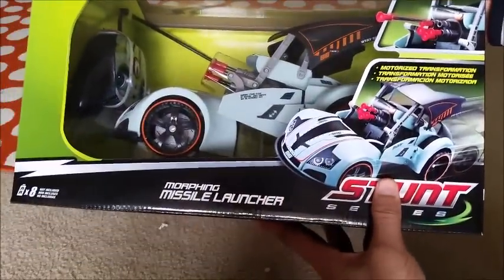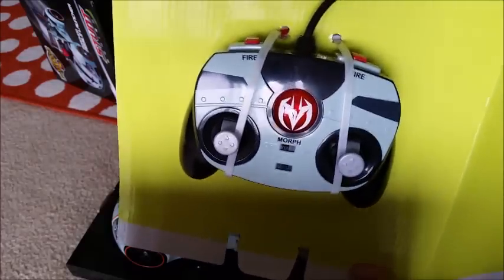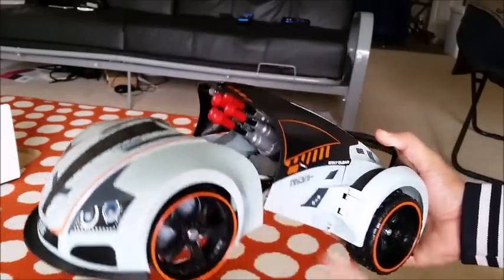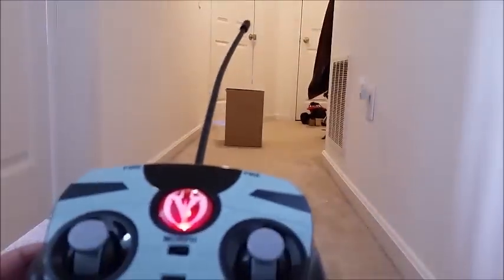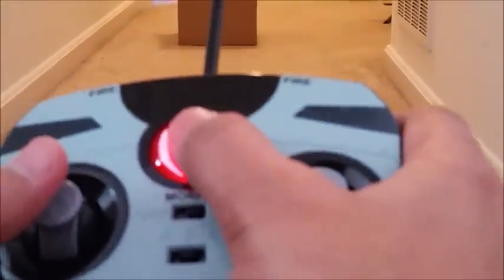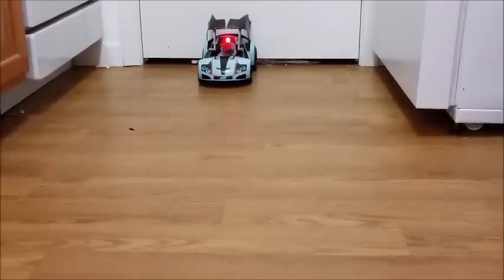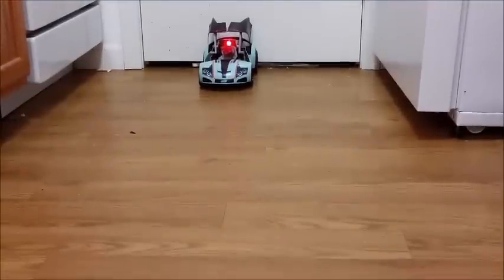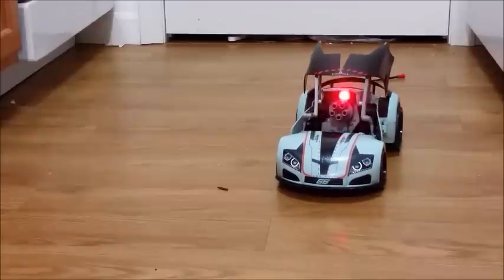Stunt Series RC Missile Launcher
This review is for recently launched new toy Stunt Series Missile Launcher which fires missile. this is first hand review of remote toy.